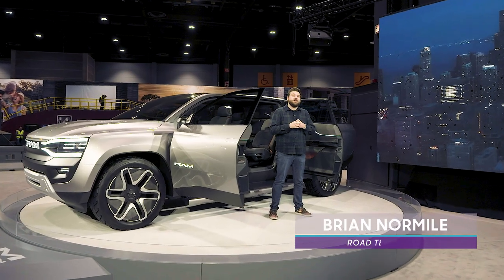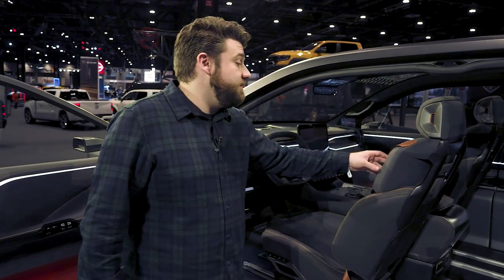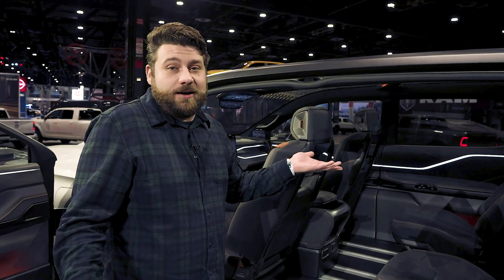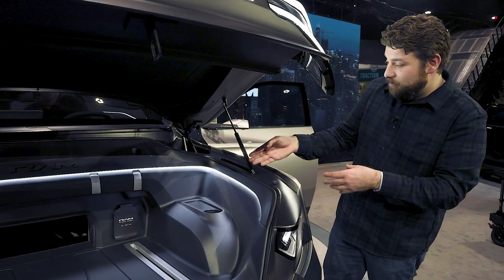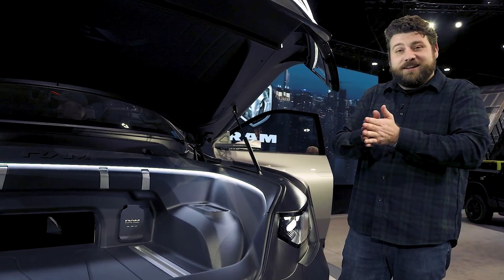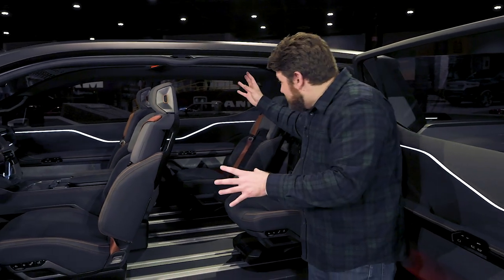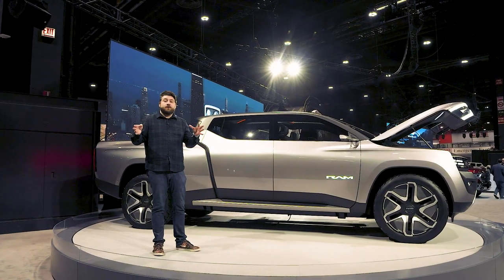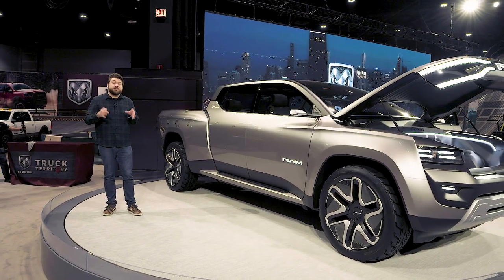Ram 1500 Revolution BEV Concept: Up Close — Cars.com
From the 2023 Chicago Auto Show, we get our first look at the Ram 1500 Revolution BEV Concept. Watch our video to find out more.